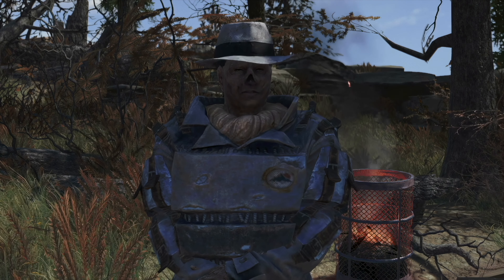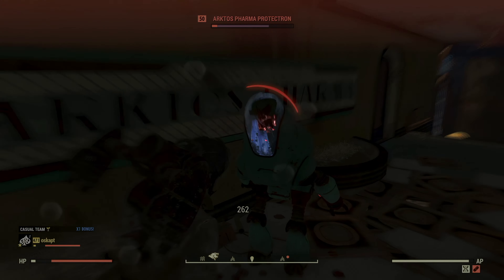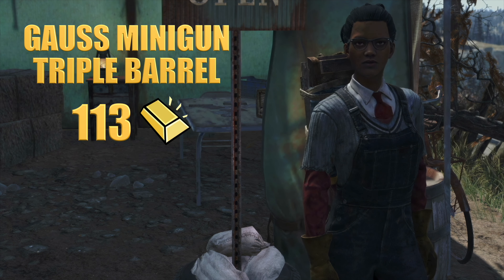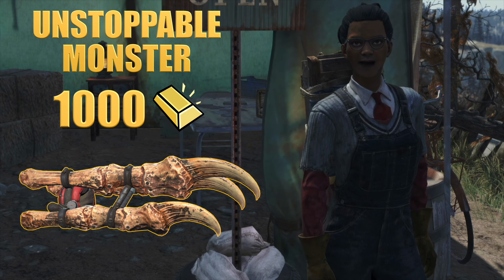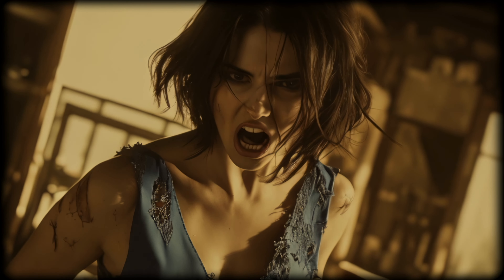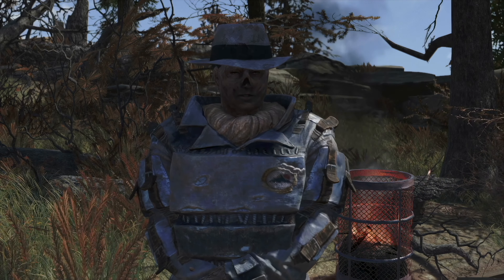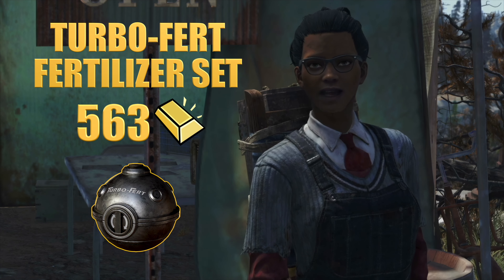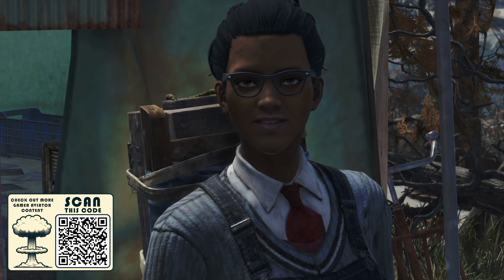Fallout 76 Minerva Location and Plans // Aug 12-14 // MORE NEW PLANS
Where is Minerva now, where will she be next, and what does she have for sale - find out in the latest Hey, minerva Fallout 76 episode, and enjoy Tommy's comedy as well. to check Minerva's current location and plans at any time.

3. ENJOY OUR MUSIC on Spotify, Apple Music, Amazon Music, and of course YouTube

4.

00:00:00 - Minerva next location
00:00:26 - Tommy's joke
00:00:57 - The Gauntlet
00:01:08 - Gauss Shotgun mods
00:01:36 - Gauss Minigun mods
00:01:51 - Flare
00:02:03 - Hellstorm Missile Launcher
00:02:18 - Unstoppable Monster
00:02:35 - She fights like a man
00:03:47 - brotherhood Recon Armor
00:04:03 - Turbo-Fert set
00:04:22 - Cowboy outfit
00:04:44 - Thanks for watching!